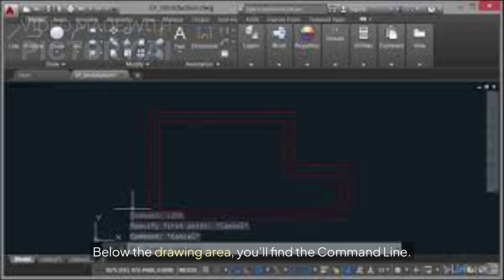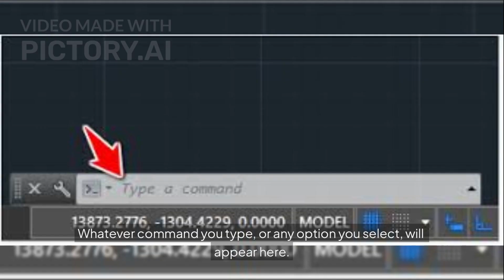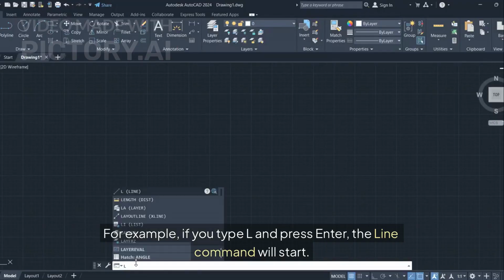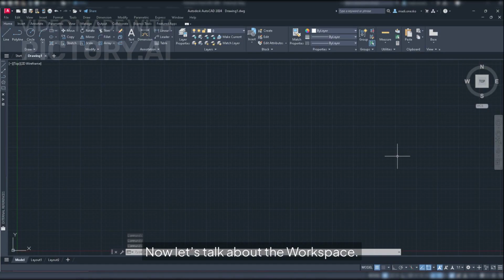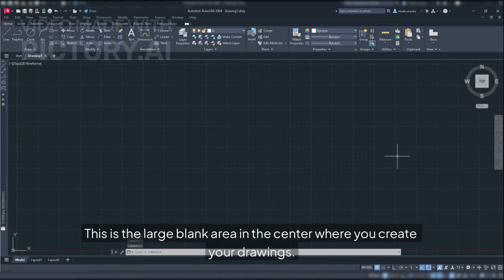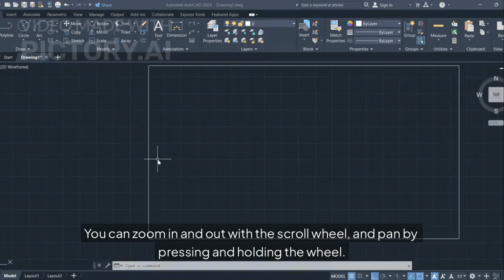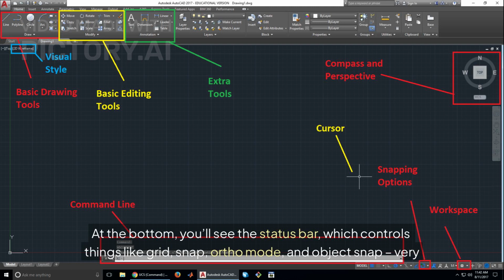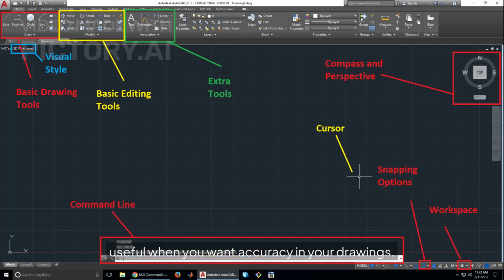Introduction to AutoCAD | Beginner’s Guide to Interface, Toolbars & Commands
Welcome to this Introduction to AutoCAD tutorial! 🚀
In this video, you’ll learn the basics of AutoCAD, including:

AutoCAD interface overview

Toolbars and their functions

Workspaces and navigation tips

This video is perfect for beginners in AutoCAD or anyone starting their journey in 2D drafting and 3D design. Whether you’re an architecture student, engineering student, or design enthusiast, this guide will help you understand the fundamentals of AutoCAD software.

Get inspired by practical design tutorials, house plans, and CAD tips that turn your ideas into real structures. Whether you're learning AutoCAD, exploring SketchUp, or looking for smart layout solutions, this channel brings architecture and design to life—step by step.
🎥 New videos & shorts every week on house planning, 2D/3D modeling, and pro design tricks!